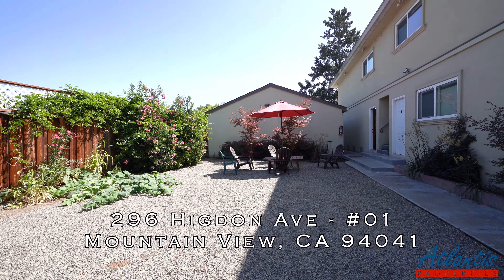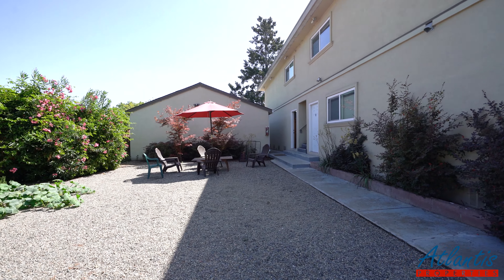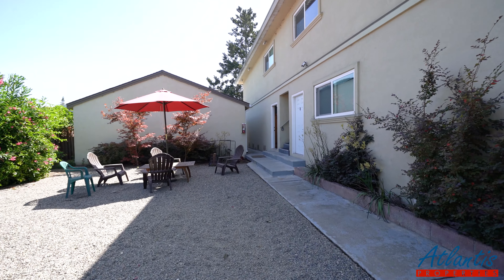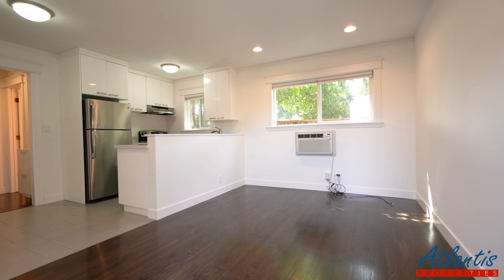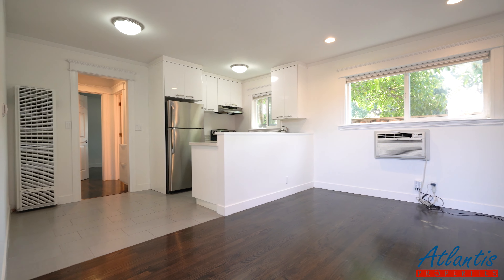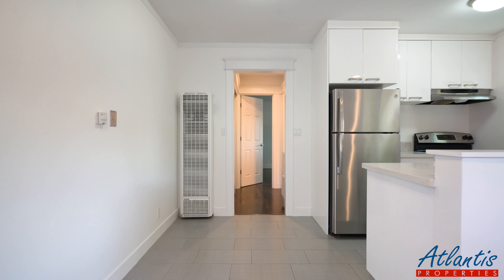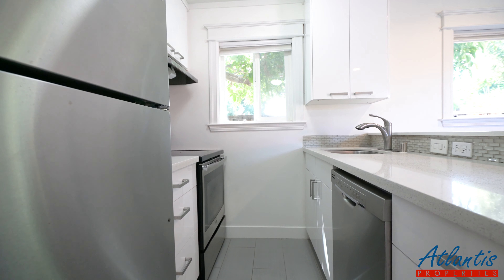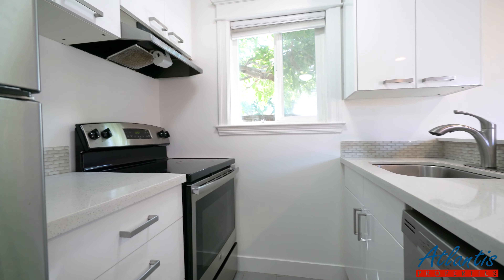296 Higdon Ave #01, Mountain View, CA 94041